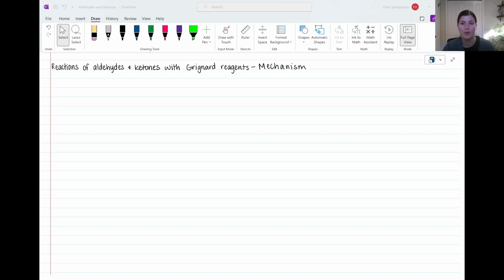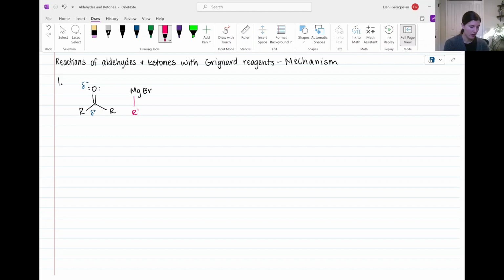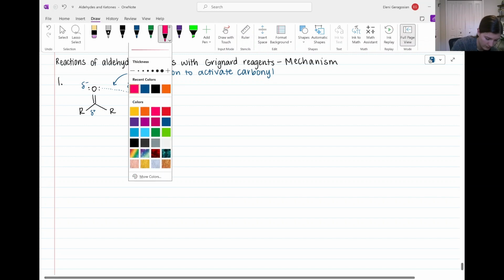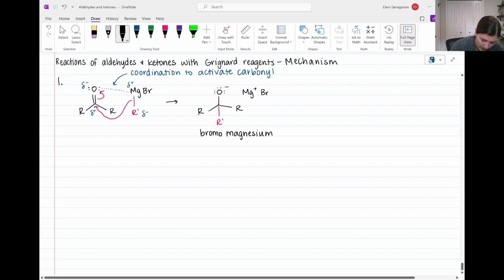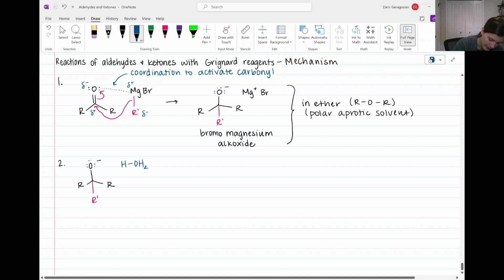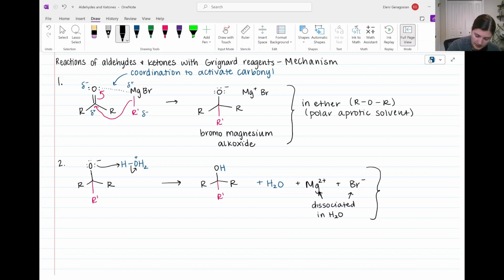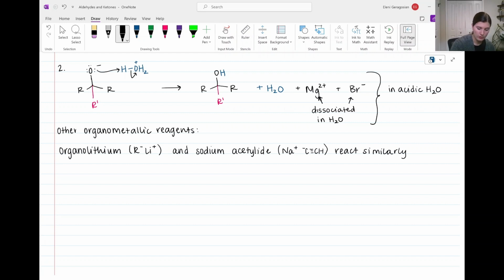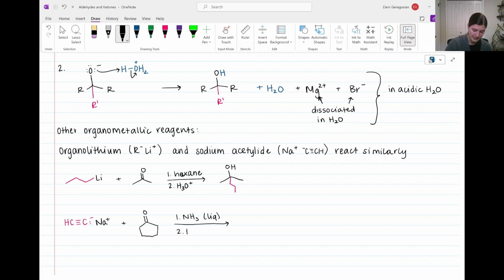Aldehydes & Ketones 16 - Reaction Mechanisms with Grignard Reagents & Other Organometallic Reagents